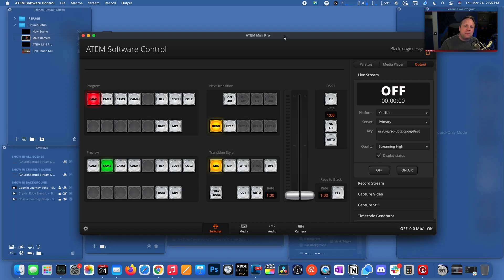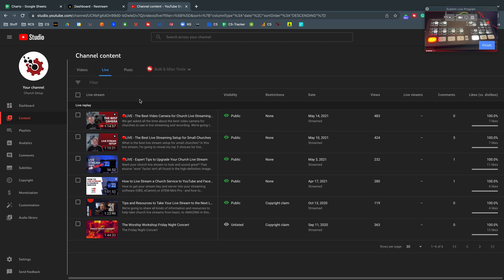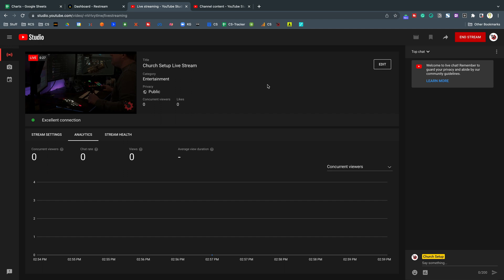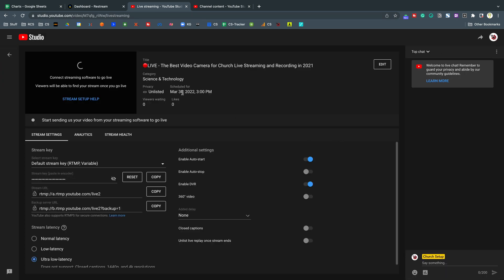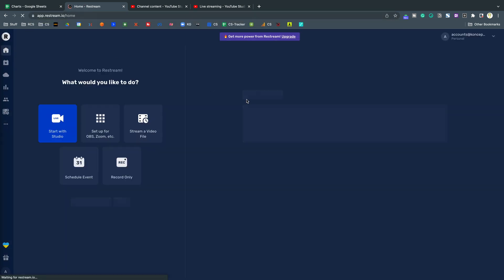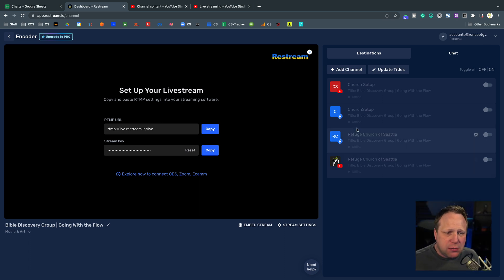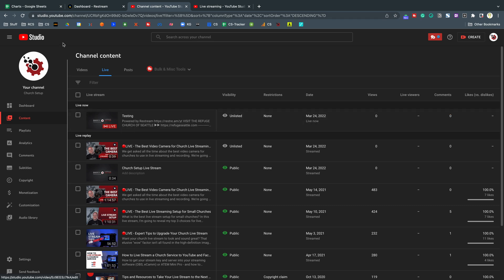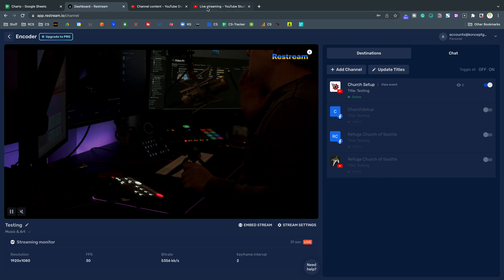The Easiest Way to Live Stream Church Services With the ATEM Mini Pro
Most people jump through a bunch of software settings and YouTube and/or Facebook control panels to take their live streams public. But for most volunteers, that's too much information.

In this video, we show you how to go live with the press of one button thanks to the Restream tool.

Description Tags: Live Streaming Equipment for Churches, Church Video Equipment